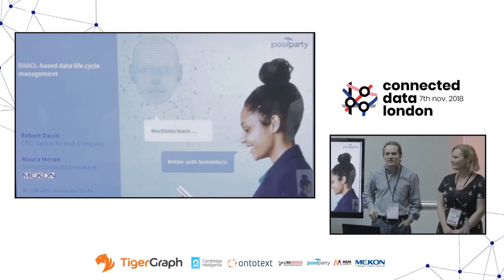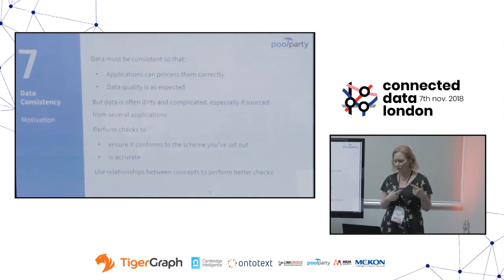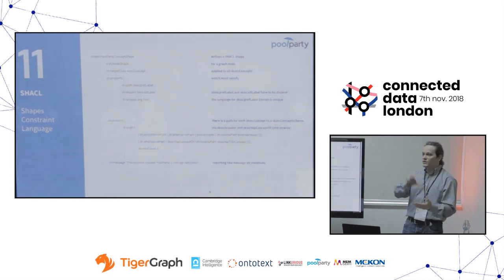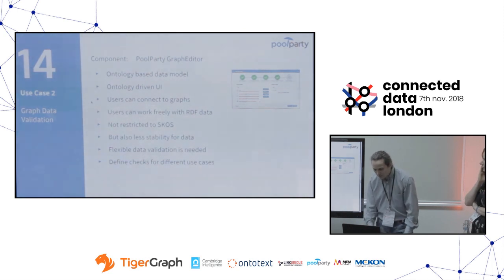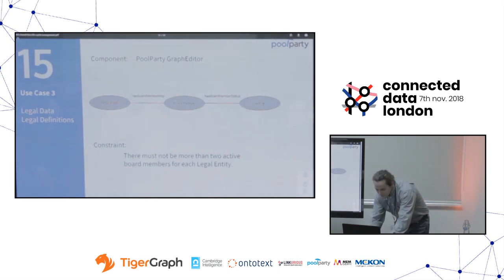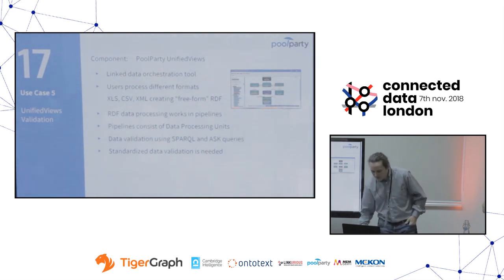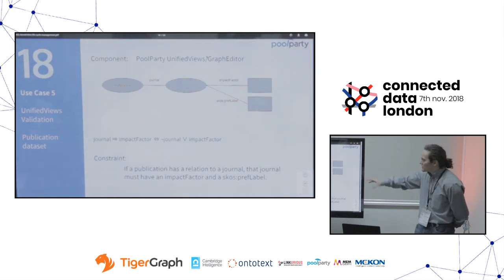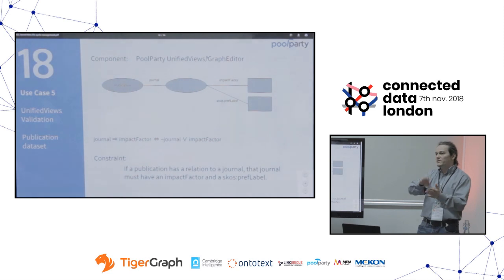SHACL-based data life cycle management. Robert David, Maura Moran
PoolParty Semantic Suite is Semantic Web Company’s platform for enterprise information integration based on Linked Data principles.

PoolParty consists of several components that process and manage RDF based data sets. These components have consistency requirements towards the data they work on.
Also, users have requirements towards the quality of the data they manage. We want to express constraints for both in a standard way throughout PoolParty components. SKOS-based PoolParty Thesaurus project data requires both consistency and quality.

Robert David is CTO of the Semantic Web Company. He is the Lead Developer of PoolParty Semantic Suite and head of the development team. Robert holds a degree in software engineering and has extensive professional experience in web technologies.

Maura Moran has over 20 years’ experience helping organizations drive value through improved content strategy, content management systems and tools, and workflow improvements. She has a particularly strong background in commercial publishing, having worked with many of the world’s premier publishing firms including Pearson, Elsevier, and Oxford University Press. Maura understands that changing an organization’s working practices can be a messy business, so she balances finding the right technical solution with a focus on practical implementation, including a solid approach to change management and content governance. ---